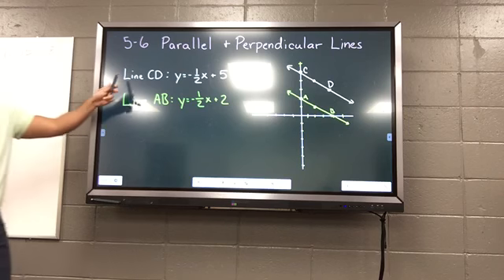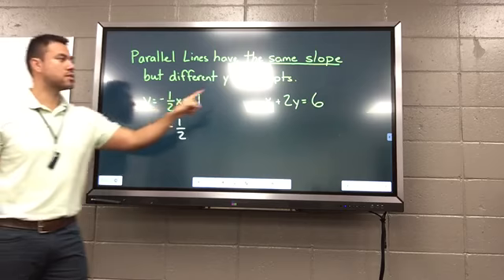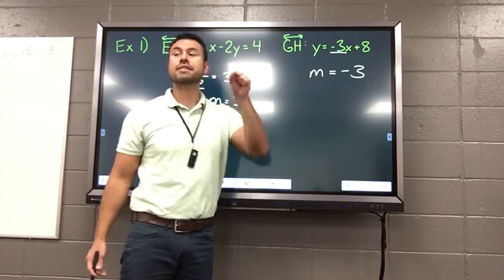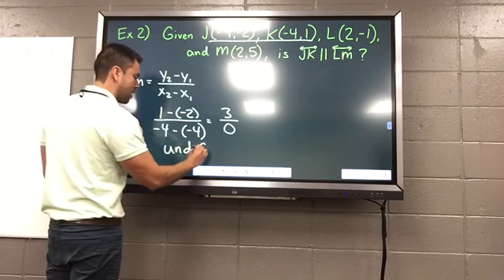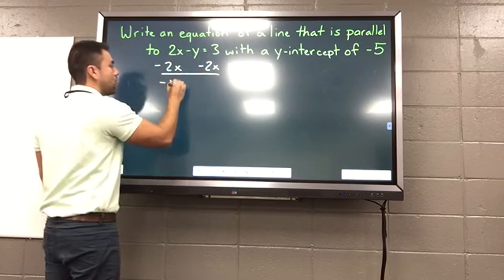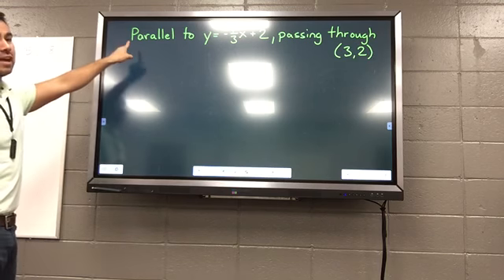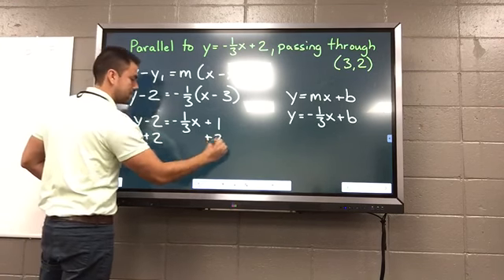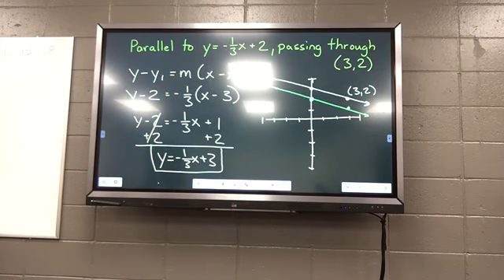Algebra 1 Honors (Lesson 5-6)